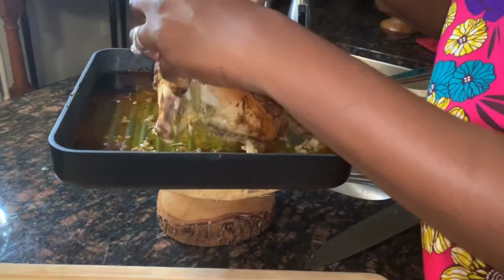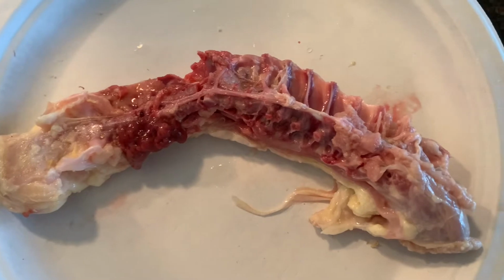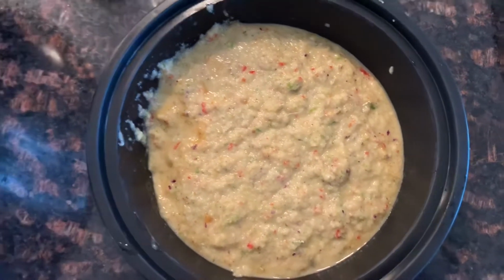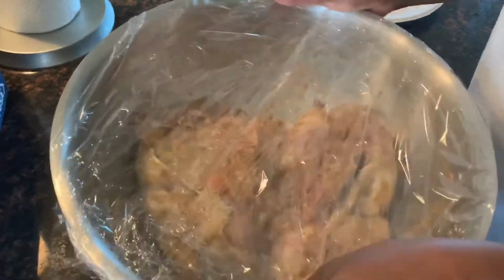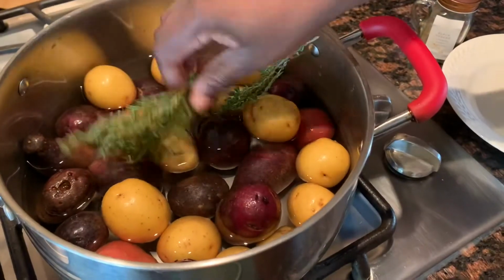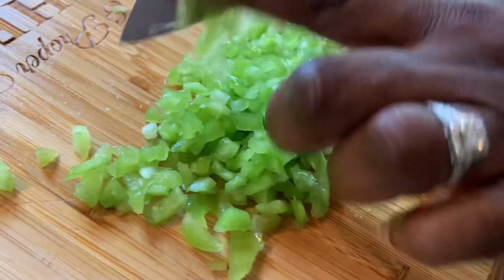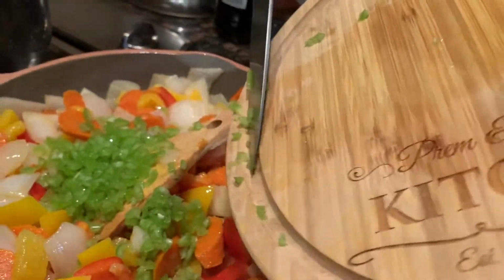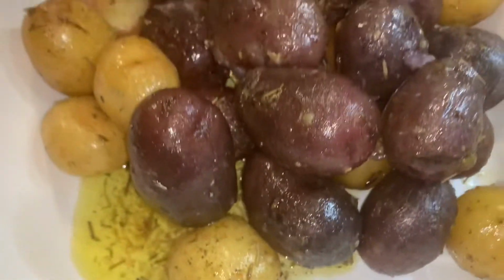Juicy Oven Grilled Chicken with Roasted Baby Potatoes and Vegetable Medley | Prem & Proper Dinner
Hey guys I hope you will enjoy this recipe for juicy oven grilled chicken with roasted potatoes and a veggies medley.

Ingredients for Chicken
Whole Chicken
1/2 Large White Onion
1/2 Large Red Onion
2 Thumbs Ginger
5 Cloves Garlic
1 Habenero/Scotch Bonnet Pepper
1 Jalapeño Pepper
1 tsp Rosemary
1 tsp poultry seasoning
1 tbsp seasoned salt
1 shrimp flavored seasoning
1 chicken flavored seasoning
2 tbsp African style Suya pepper (replace with seasoning salt if you don’t have Suya pepper)
2 tbsp salt
Olive oil for blending

Chef Tips
1. Marinate chicken overnight for best results, but no less than 3 hours
2. After chicken is cooked, wait 5-10 mins before cutting up chicken so that you don’t loose the juices in the chicken

Ingredients for Roasted Potatoes
2 lbs Baby Potatoes Medley
1/2 Stick Unsalted Butter
1 tbsp Olive Oil
A Bunch of Thyme
1 tbsp rosemary
1 tsp black pepper
1 tsp salt
2 cloves garlic
1 tsp minced garlic

Ingredients for Vegetable Medley
1 Red/White Onion
2 Sweet Bell Pepper
1 Hot Pepper of Choice
1 tsp garlic powder
1 tsp ginger powder
1 tsp black pepper
3/4 stick unsalted butter
1 tsp olive oil
1 tbsp oyster sauce
A pinch of salt (if no oyster sauce is used)